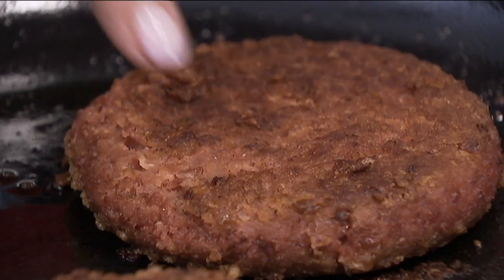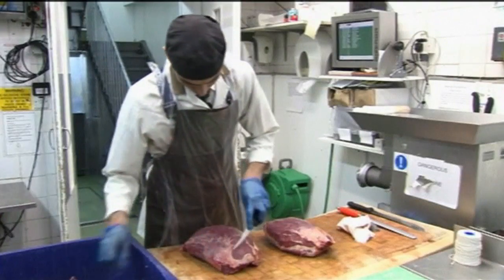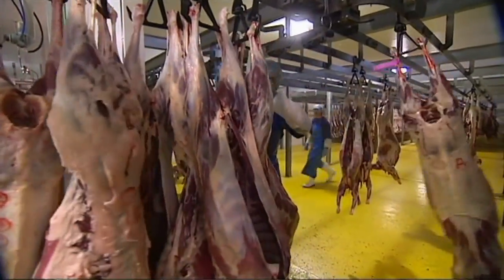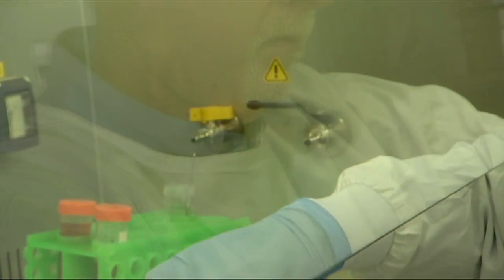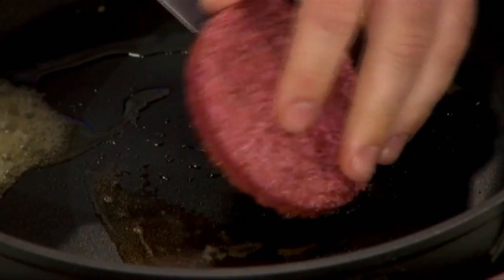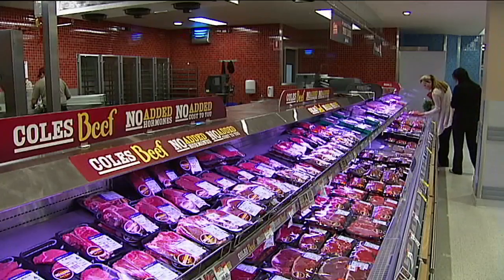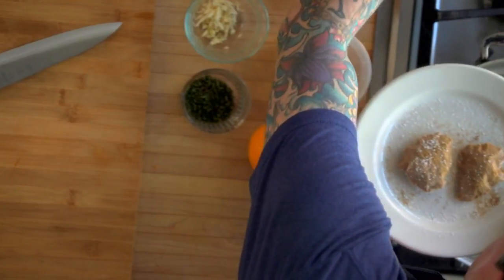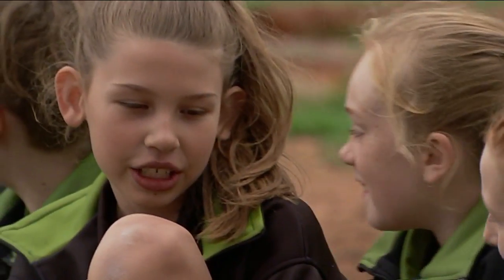Lab Grown Meat - Behind the News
What makes meat meat? That might seem pretty obvious - meat comes from animals, right? Well, some experts say that might not be the case in the future.